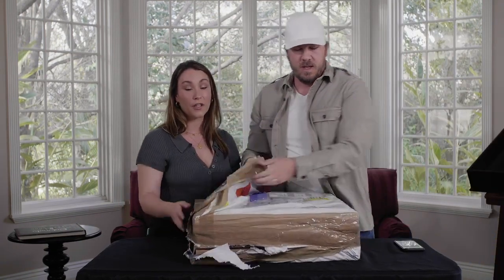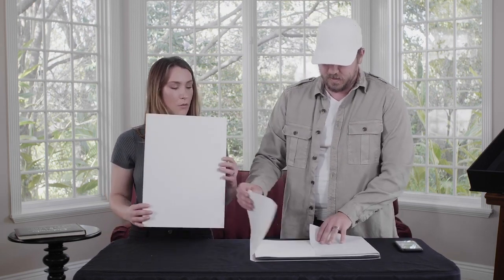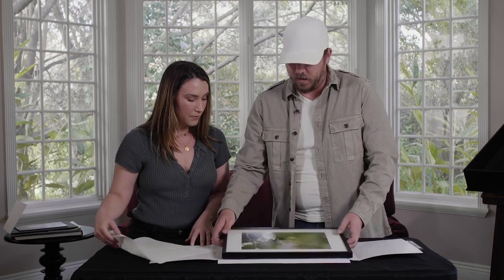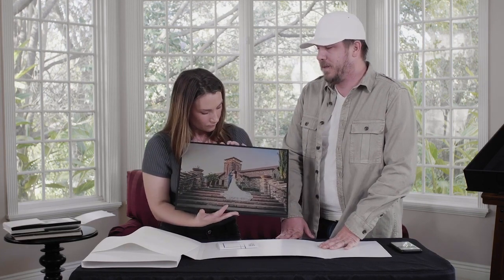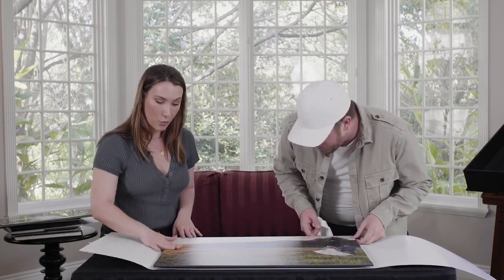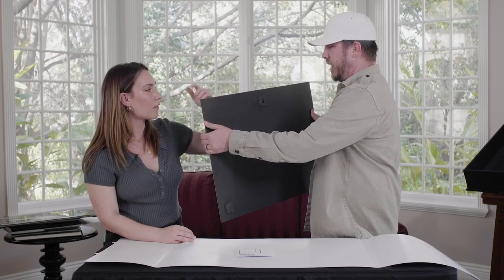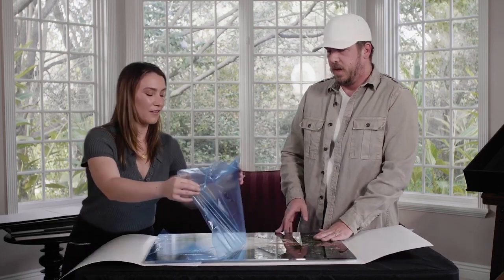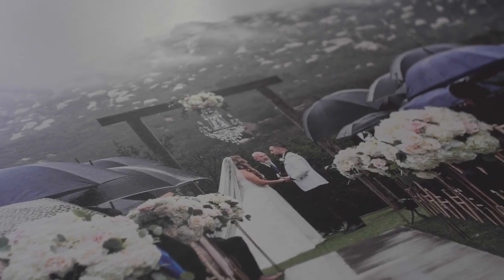nPhoto Wall Decor products - review by Emily and Ryan Burhop from EMRY Photography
Watch Emily and Ryan Burhop from EMRY Photography unboxing their Wall Decor products by nPhoto.